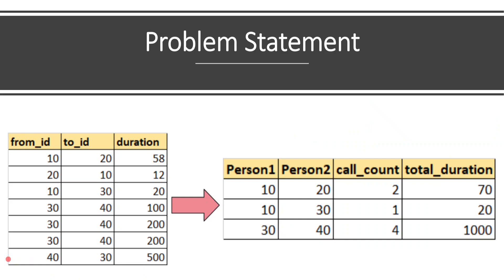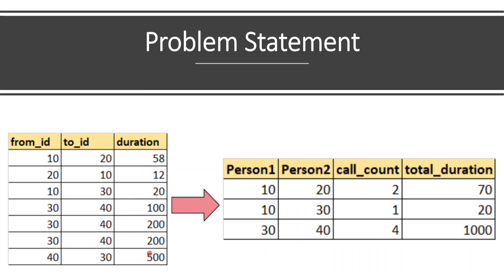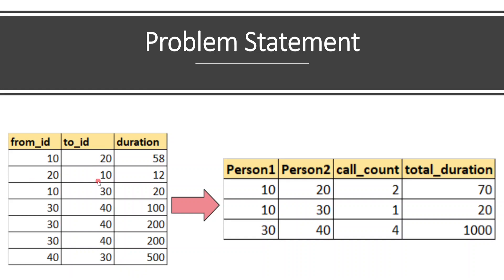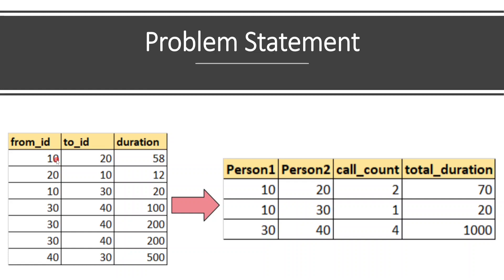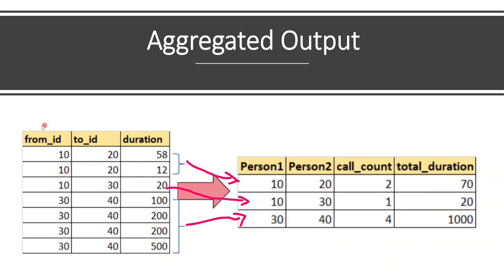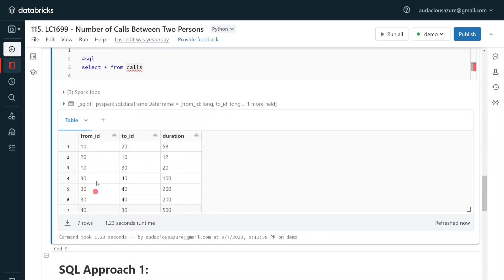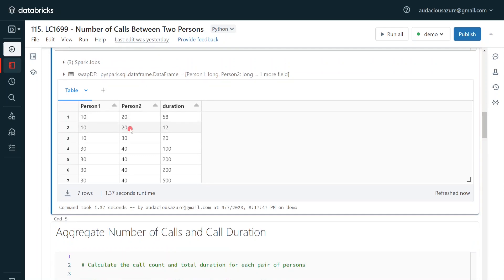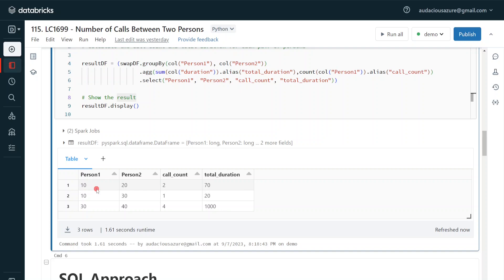115. Databricks | Pyspark| SQL Coding Interview: Number of Calls and Total Duration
Azure Databricks Learning: LeetCode Coding Interview Exercise: Pyspark and Spark SQL

Coding exercises are very common in most of the Bigdata interviews. It is important to develop coding skills before appearing for Spark/Databricks interviews.

In this video, I have explained a coding scenario to calculate the number of calls and total call duration between 2 persons. This is Leet Code SQL Exercise number 1699. This is also one of common coding exercise asked in MAANG/FAANG/GAMAM companies such as Google,Apple, Microsoft, Amazon, Meta etc.,

To get more understanding, watch this video